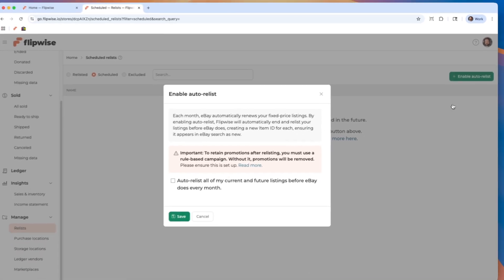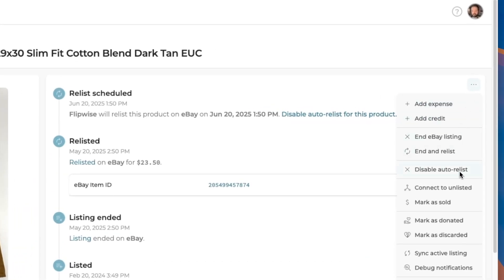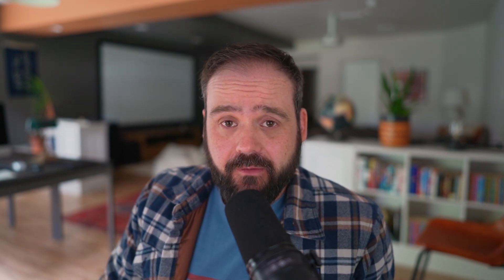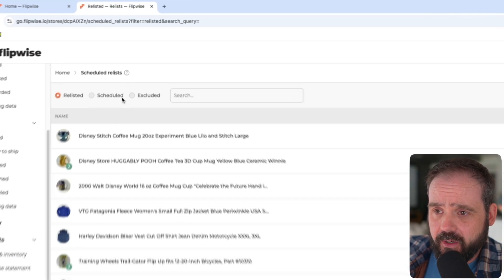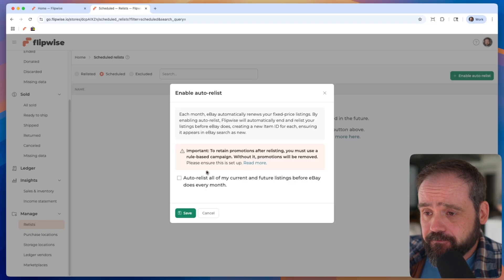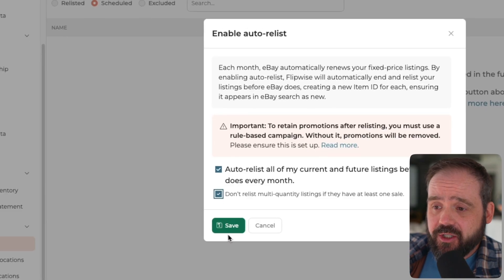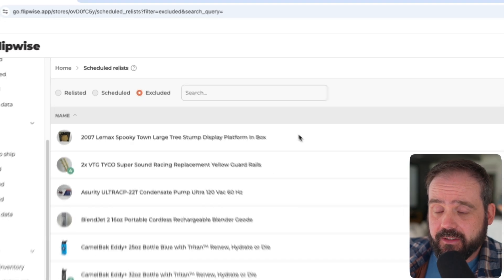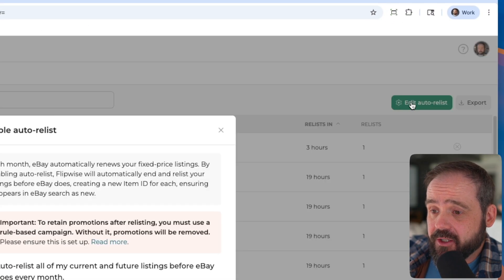How to Let Flipwise Automatically End & Relist Your eBay Listings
Flipwise can automatically end and relist your fixed-price listings just before eBay renews them. This gives your items a new listing ID, a fresh start date, and often a better position in search results. It’s one of the simplest ways to bring stale inventory back to life, all without lifting a finger.